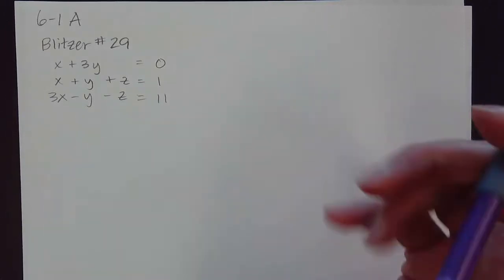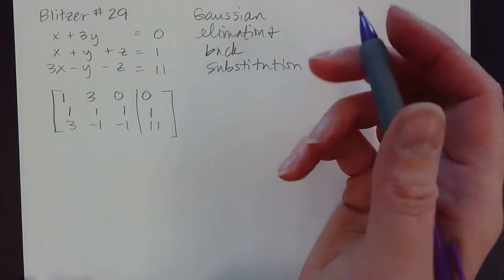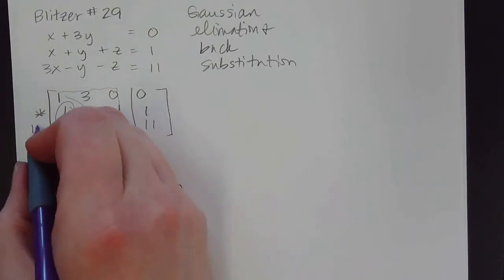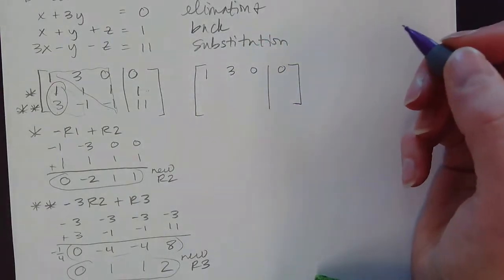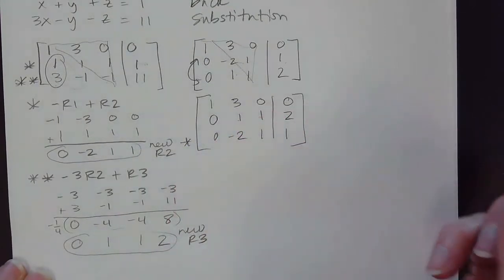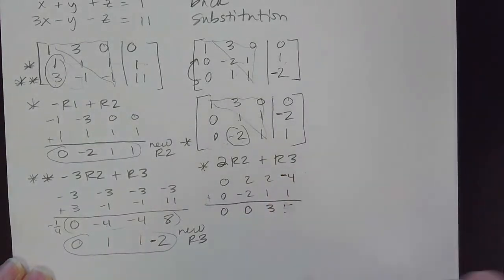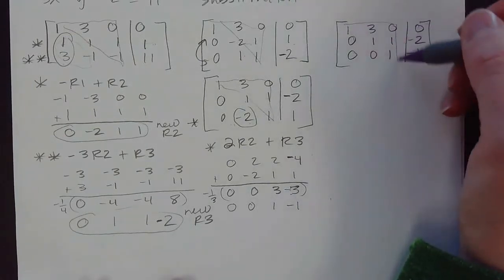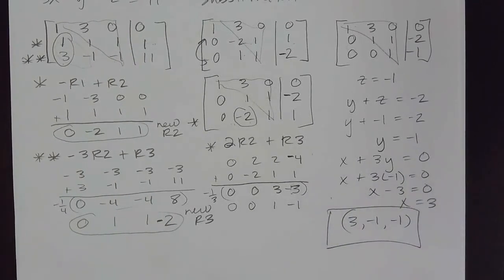6-1 A #29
6-1 A #29 using Gaussian elimination and back substitution